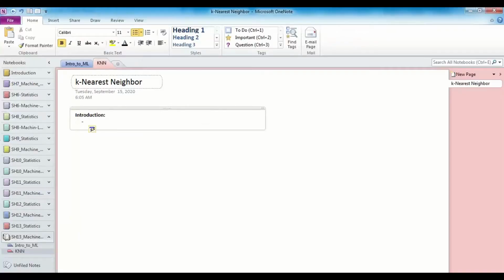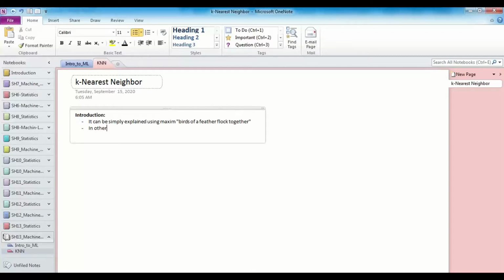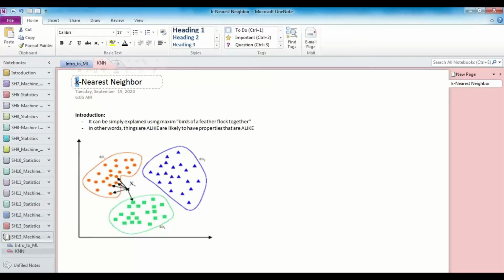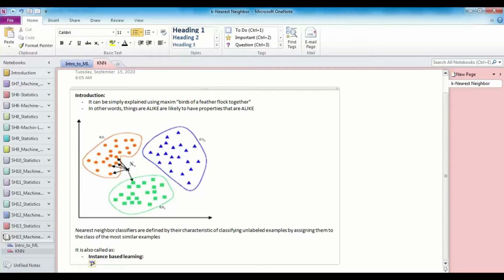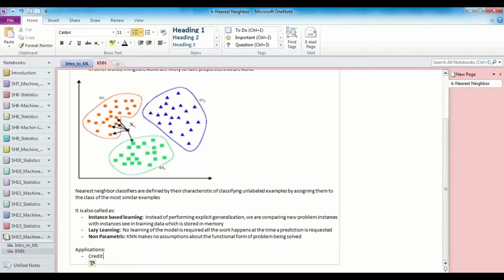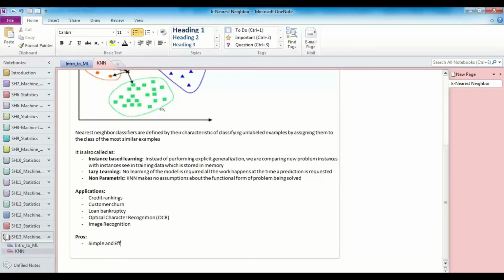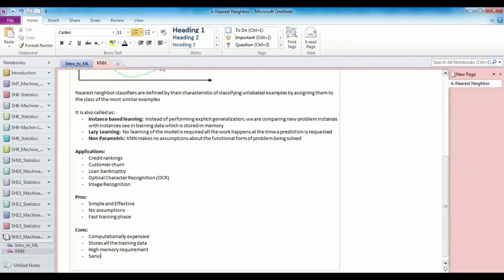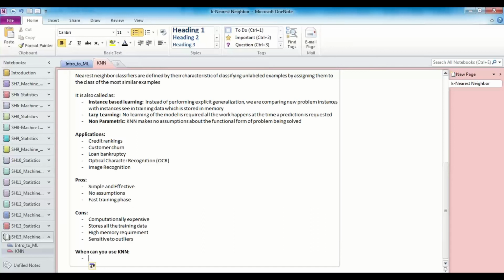Knn-Introduction to K Nearest Neighbors(KNN)|For data science training call/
In this video you are going to learn about  Knn-Introduction to  K Nearest Neighbors(KNN)

For Trainings Call or Whatsapp on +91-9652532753

Pega training,
Devops Training,
Azure Training,
AWS Devops,
Azure Devops,
Salesforce,
UI technologies,